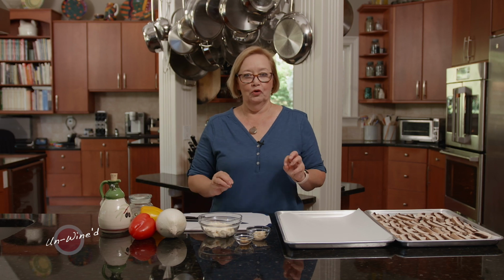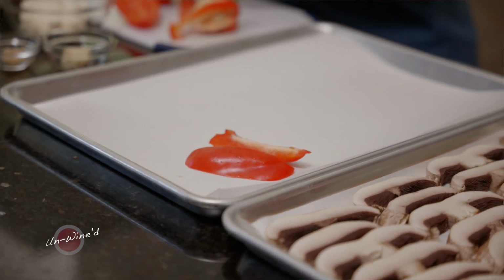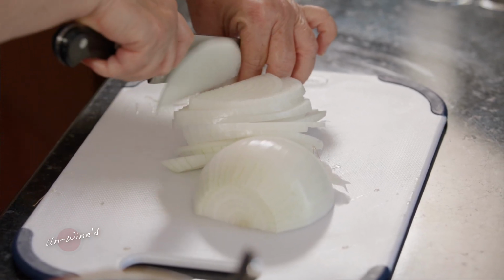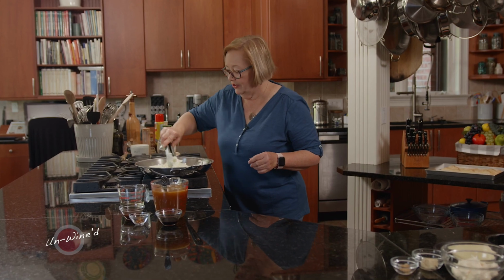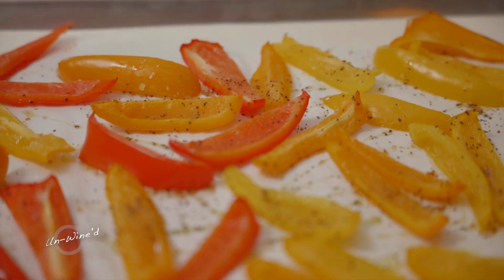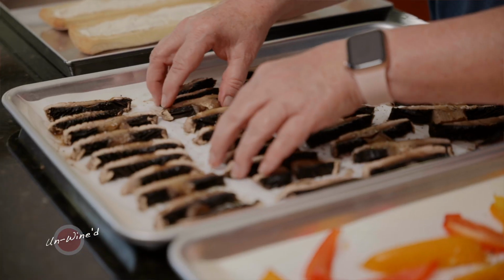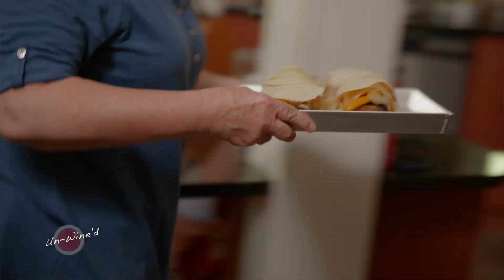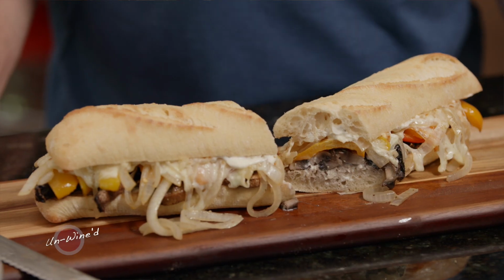Hearty and flavorful Portobello & Bell Pepper French Dip Sandwiches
Who knew a vegetarian version of a French Dip could be so “meaty?” This recipe is loaded with flavor and texture. Be sure you use a hearty bread as the juices from the vegetables will soak a wimpy bread. This is a favorite around my house for tailgating and Sunday afternoon football!